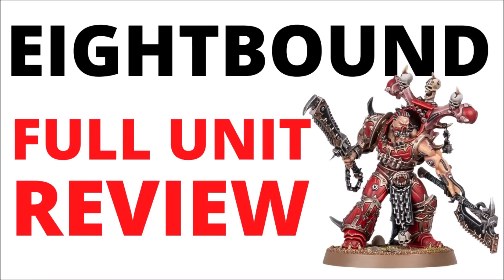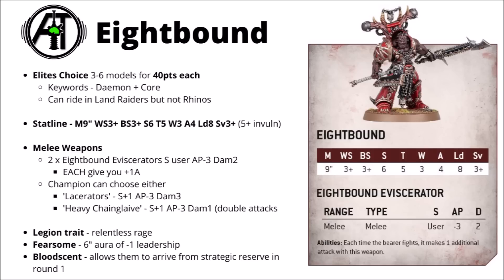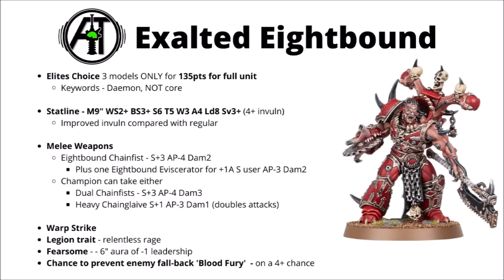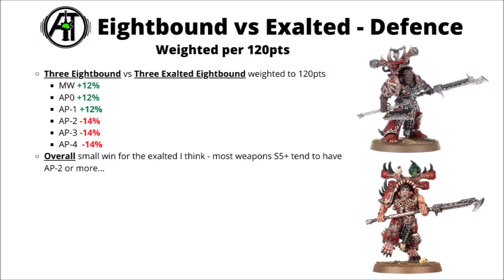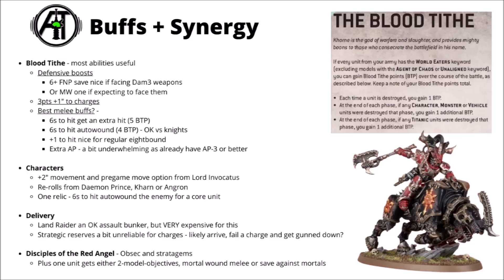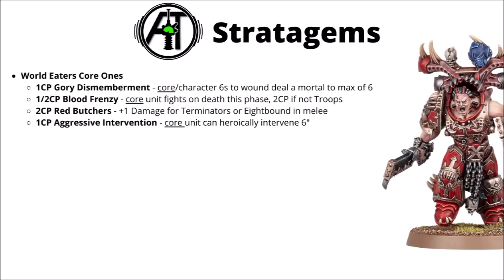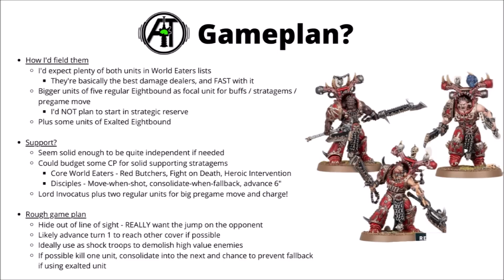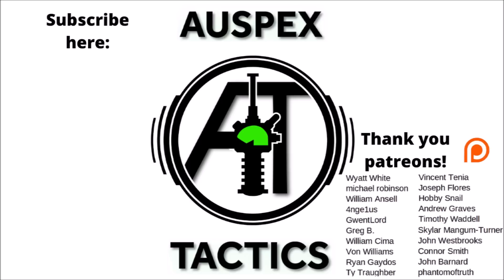Eightbound and Exalted Eightbound - Massively Powerful Units in Codex World Eaters! Full Unit Review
Let's talk through the datasheets and options for the Eightbound and Exalted Eightbound for World Eaters in Warhammer 40K...

0:00 Intro
0:46 The Kit
2:25 Eightbound Datasheet
5:28 Exalted Eightbound Datasheet
8:16 Eightbound vs Exalted Eightbound
11:30 Buffs and Synergy
14:53 Stratagems
17:53 Gameplan
20:25 Overall Thoughts
21:30 Outro